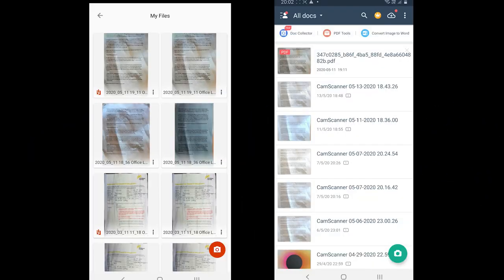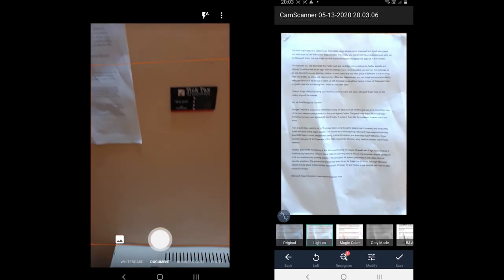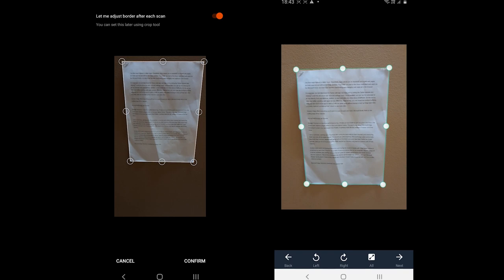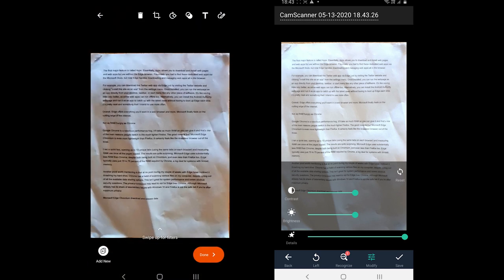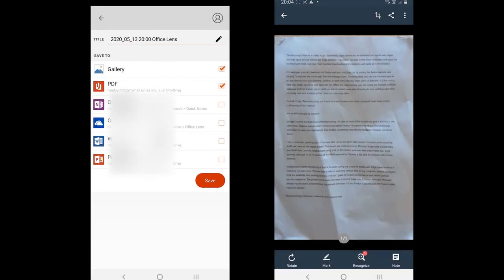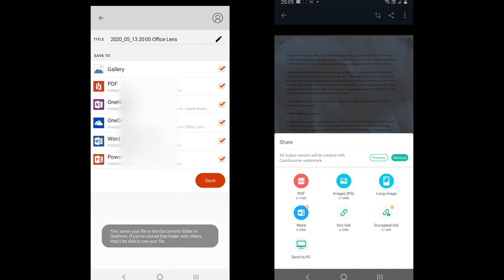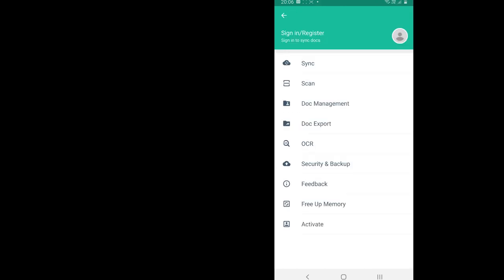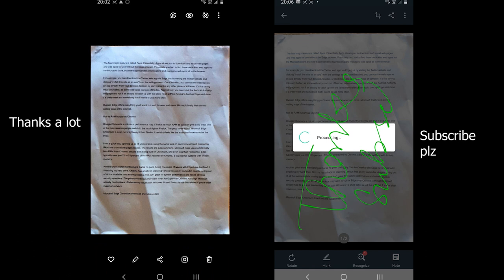Office Lens vs CamScanner - Which One is for You?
Office Lens and CamScanner and among the best document scanning apps. How do both differ? The video takes a look at both and covers Office Lens vs CamScanner. We will also conduct a couple of tests to find the best tool.

- Auto-detection and capturing

- Document quality (test) and tools

- Angle capture (test)

- Export
- Other features

- Which one is for you?

Please let me know your views about both. Like the video, if it helped.